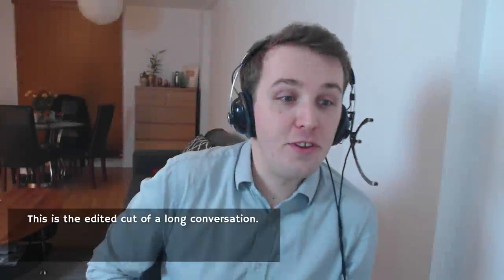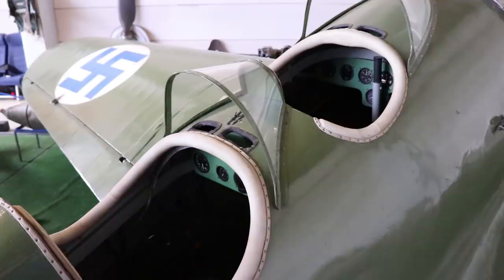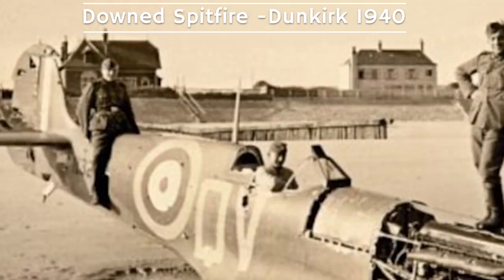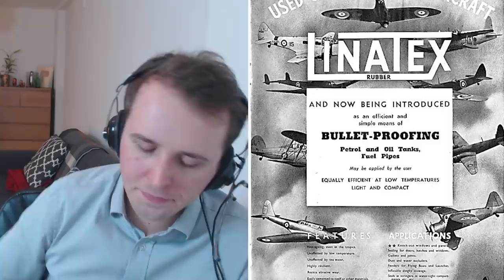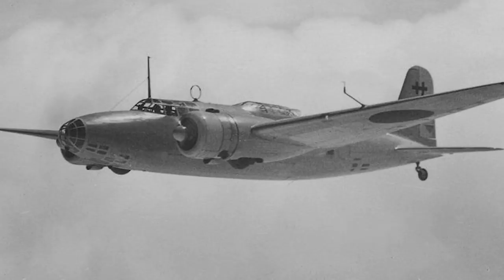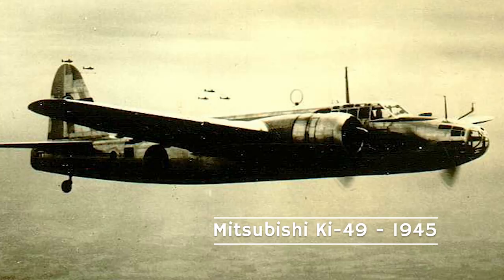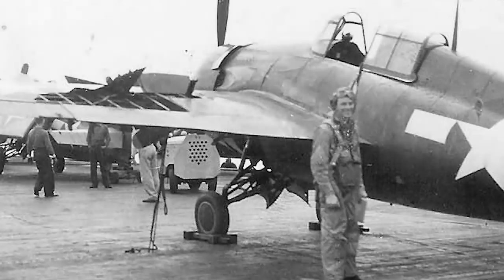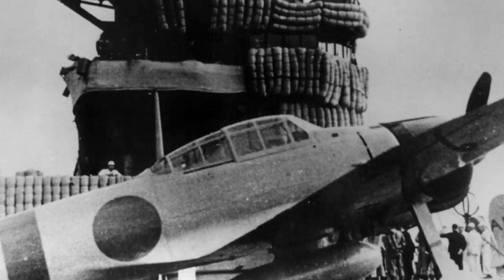WW2 Armour and Fuel Tank Protection - What They Don't Tell You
Did WW2 planes have armour and fuel tank protection? Yes, they did but the topic is more complext than most think.

⚜ Sources ⚜
Richard Dunn, Exploding Fuel Tanks
Amazon US

Eric Bergerud, Fire in the Sky

John Lundstrom, The First Team

John Lundstrom, The First Team (Guadalcanal)

Rick Duiven/Dan-San Abbott, Schlachtflieger

Mark Peattie, Sunburst

Files found in the National Archives under AVIA 6, AVIVA 7, AVIA 15

Relevant pilot hand books (Spitfire, Bf 109, etc.)